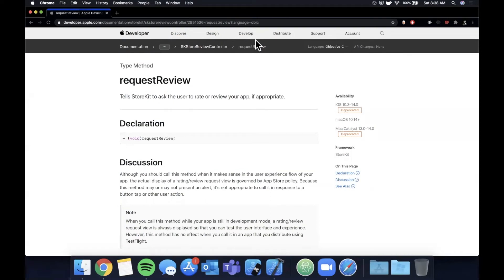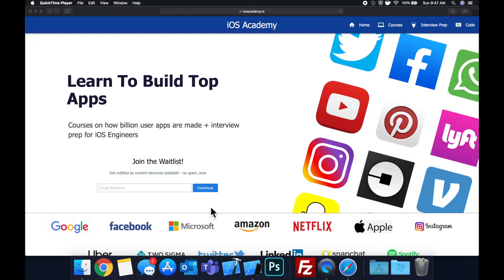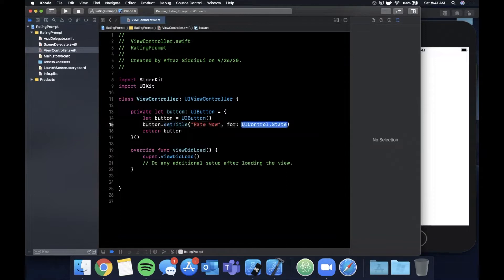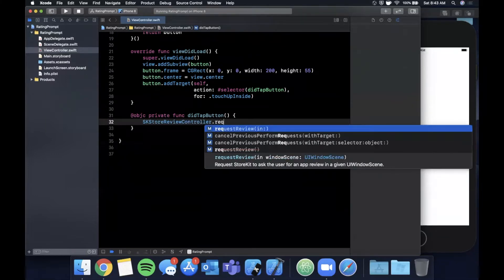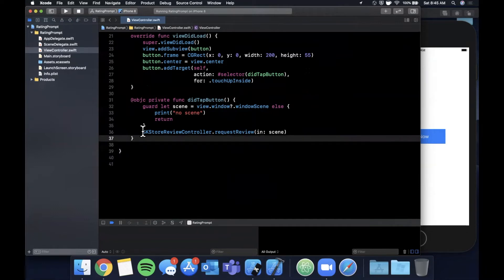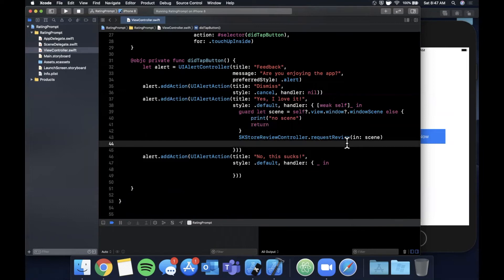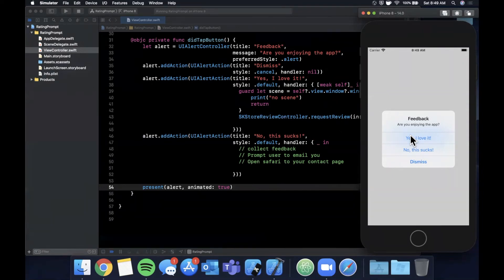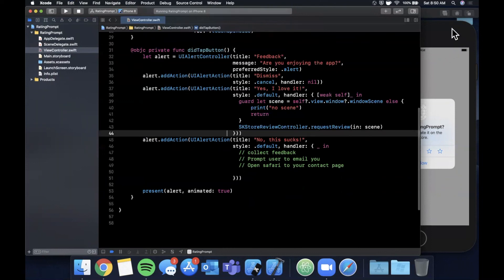Prompt App Store Rating In App (Swift 5, Xcode 12, StoreKit) - iOS Development 2020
In this video we will learn how to prompt the user for an App Store app rating right in your app. We will be working in Swift 5 and Xcode 12 - and leveraging Apple's own StoreKit framework to do so. We will also discuss best practices for acquiring user feedback and improving your app standing on the store.